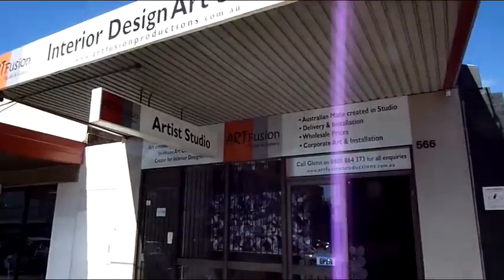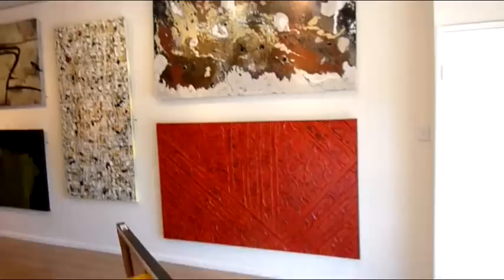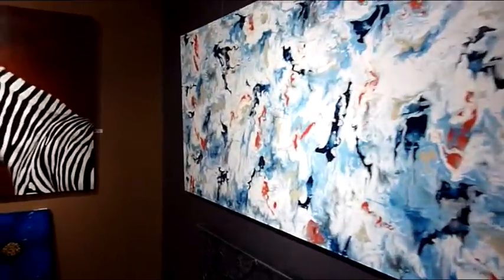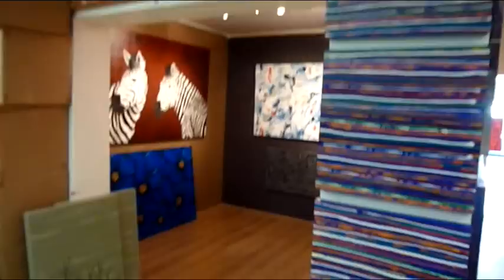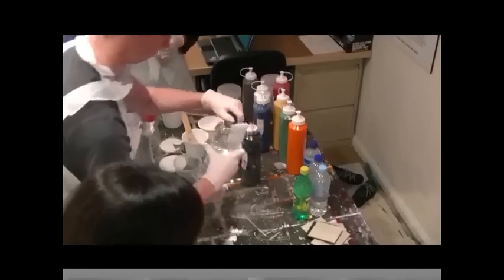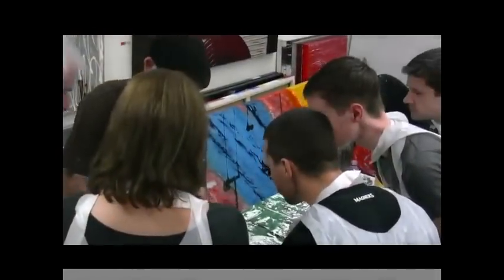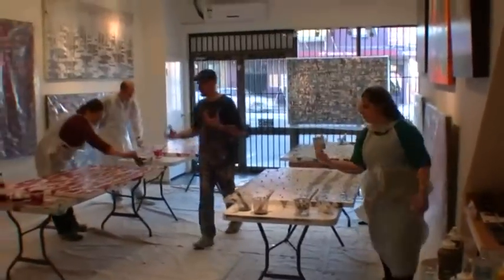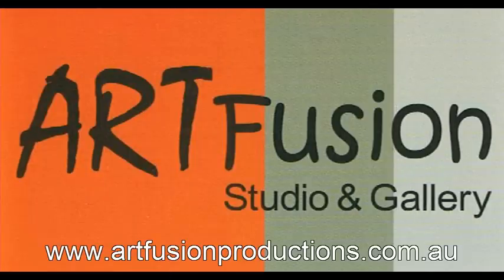ART LESSONS & ART CLASSES INSTRUCTIONAL ART LESSONS Learn to paint Abstract Art Creating Art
We conduct art lessons that are hands on. We teach beginners to advance how to create artworks the same as we do. Our art lessons are all practical and we can teach a particular art style in 1 lesson. Check uot our website for art tips, art techniques and art ideas.